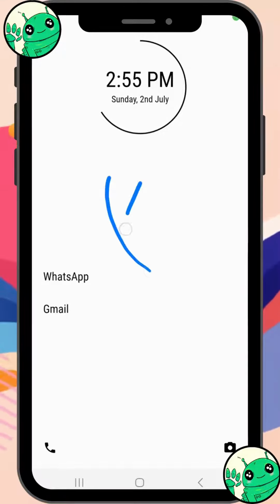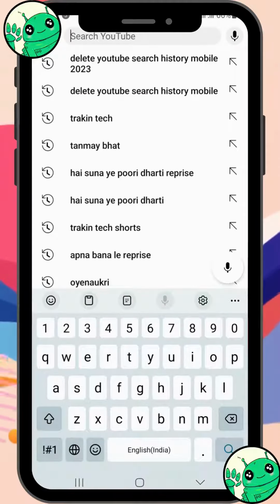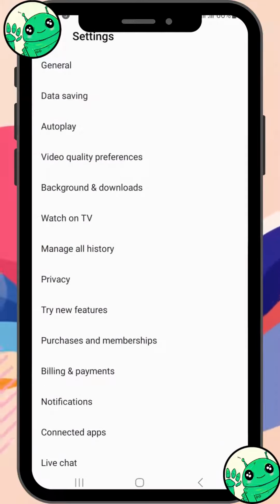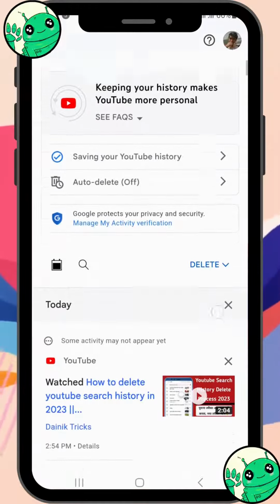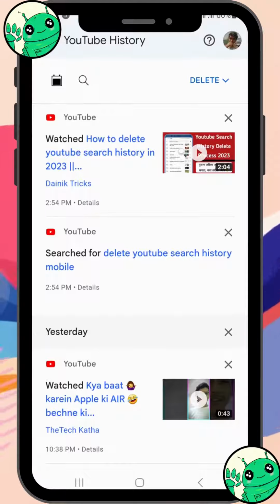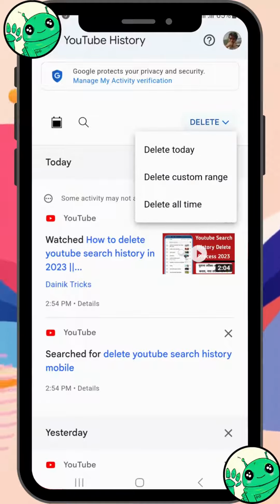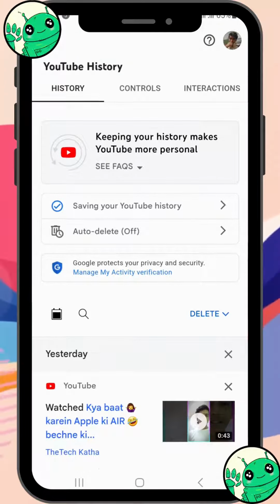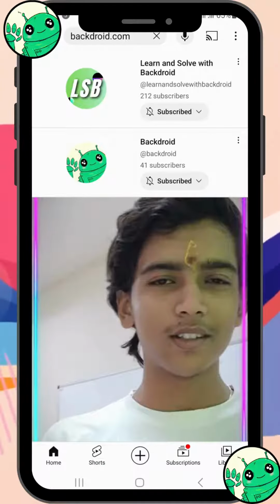How to delete youtube history on Android or ios including youtube search and watching history 2024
How to delete youtube history on Android or ios including youtube search and watch history

Welcome to our comprehensive guide on deleting your YouTube search and watching history on Android and iOS devices! This video will walk you through simple step-by-step instructions to protect your privacy and clear your YouTube history. Whether you use an Android or iOS device, we've got you covered. Say goodbye to unwanted searches and watch your history and regain control over your online presence. Don't let your browsing habits follow you around. Join us now and learn how to delete YouTube searches and watch history on Android and iOS like a pro!